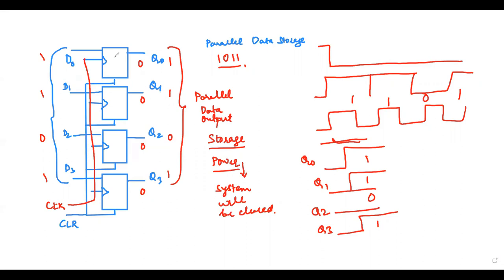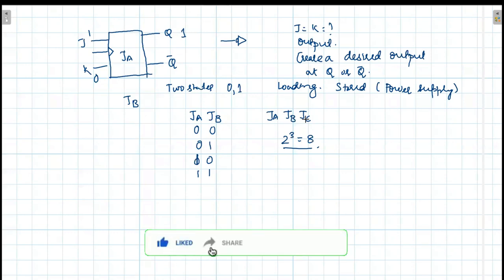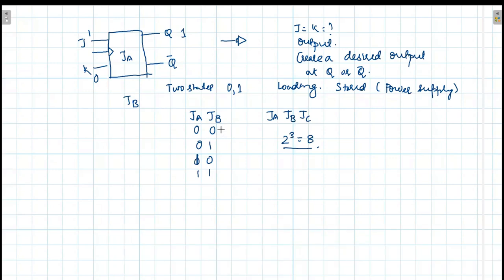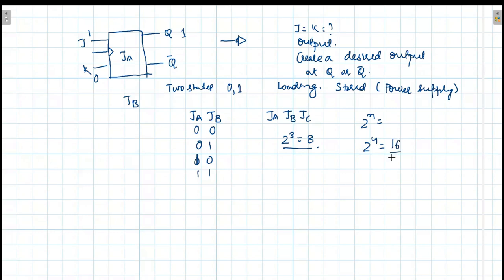Applications of Flip Flop | Flip Flop Applications#flipflop applications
flip flop as  ( Storage , Counter and Frequency Division)
Flip Flop as storage device
Flip Flop as Frequency Divider network
Flip flop as counter
01:00 Flip flop applications
02:00 Parallel data storage
08:30 Frequency divider
11:00 JK flip flop working using clock

applications of flip flop

parallel data storage flip flop

flip flop application

flip flop applications

frequency divider

demultiplexer

frequency division using counters